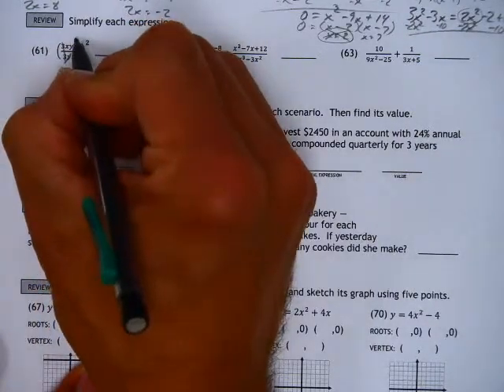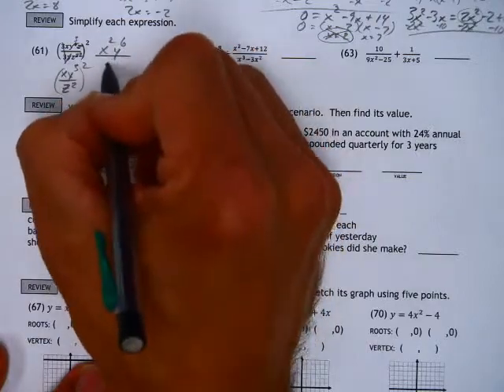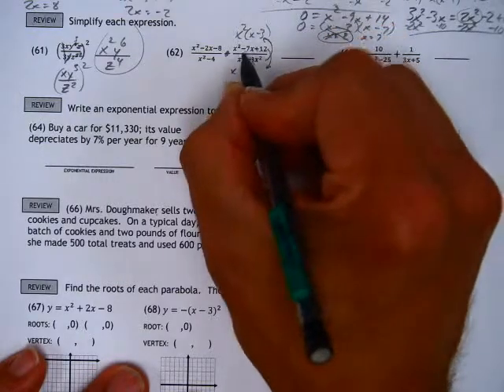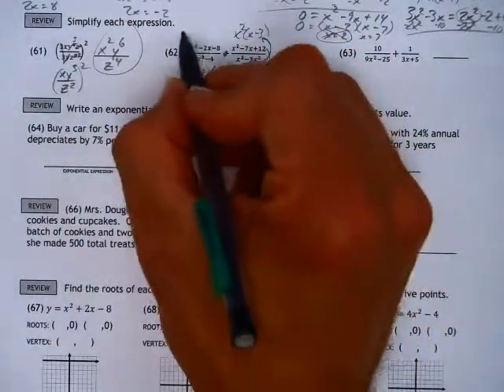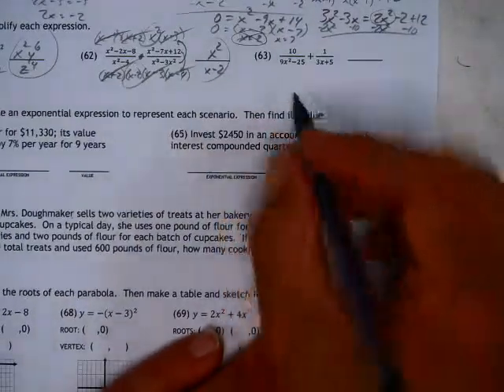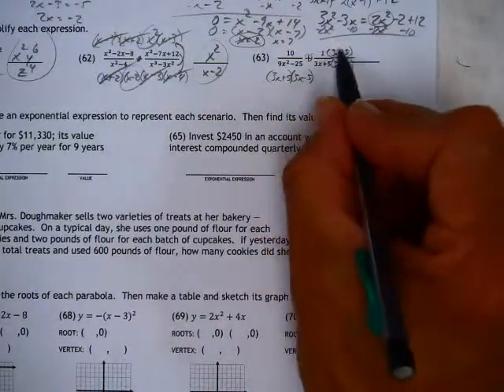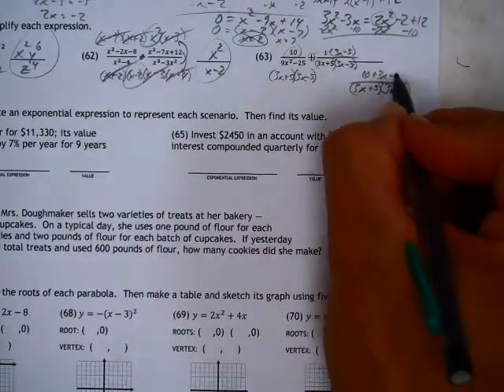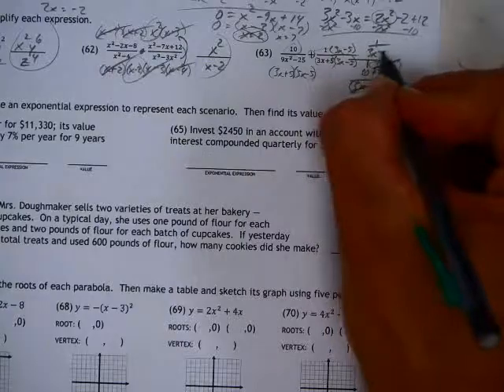23.2 #61 to 63